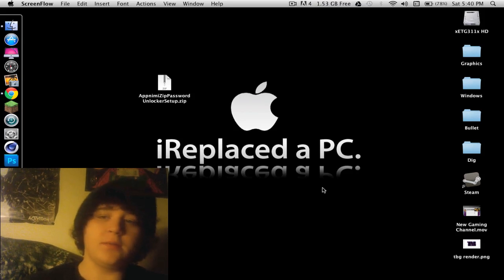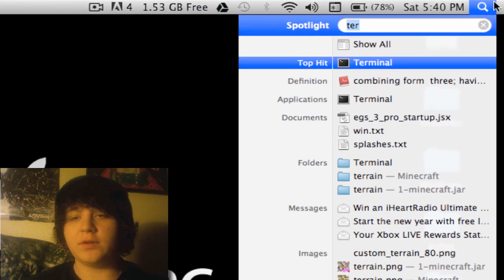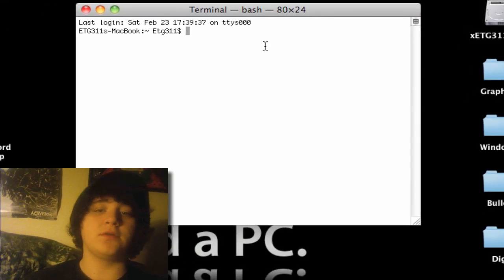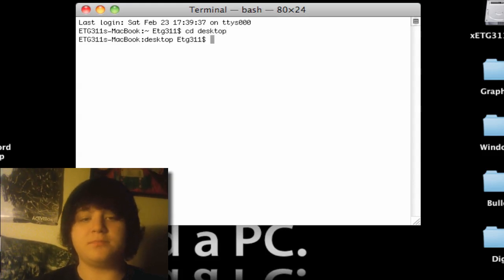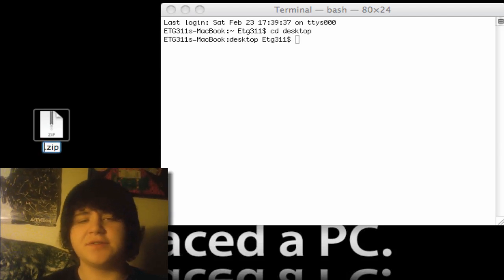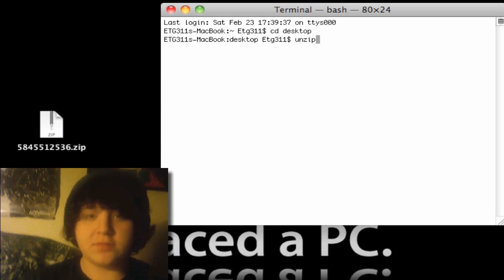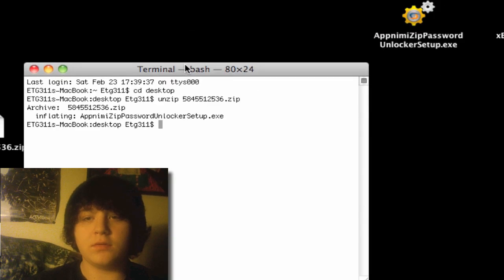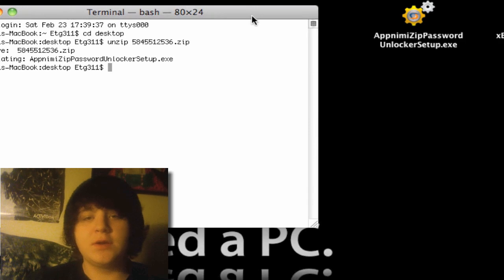Unzip using terminal in mac 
How to unzip a .zip file using the terminal in a mac computer. Mac Only!